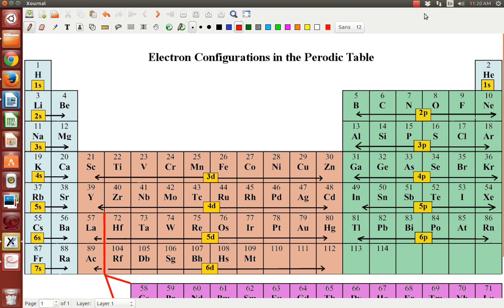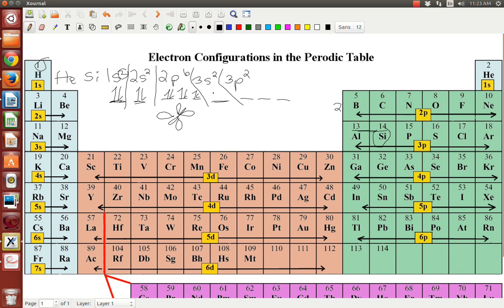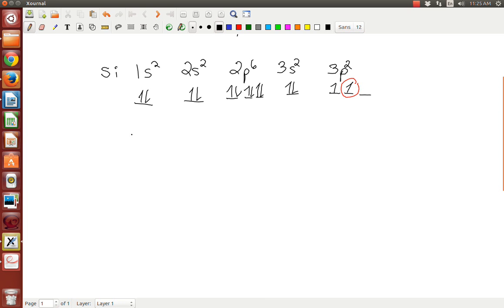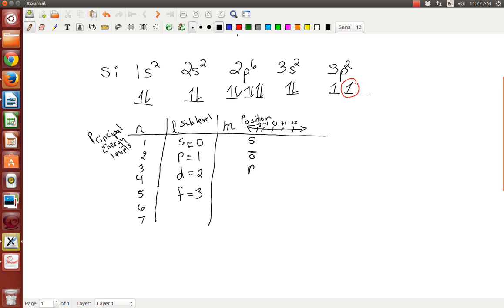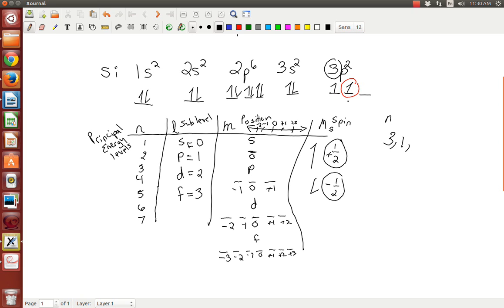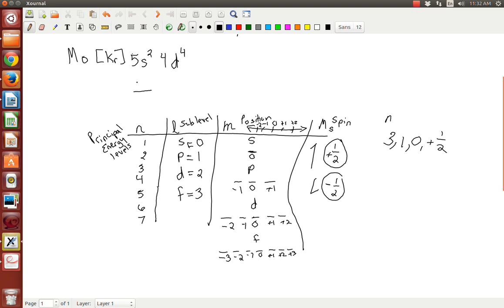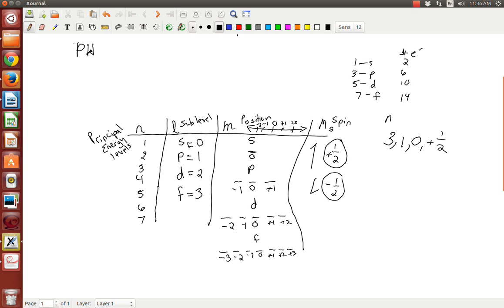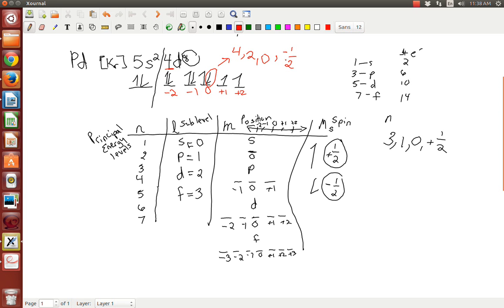ChemHonorsQuantumNumberstutorial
This is a quick review of electron configurations  and orbital notations.  Then there is a lesson on figuring out the quantum numbers for electrons.